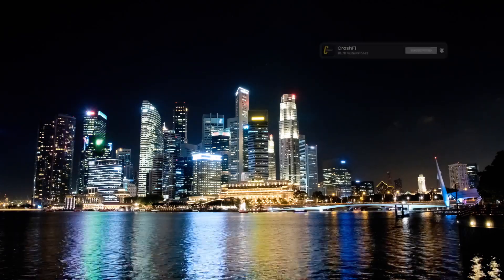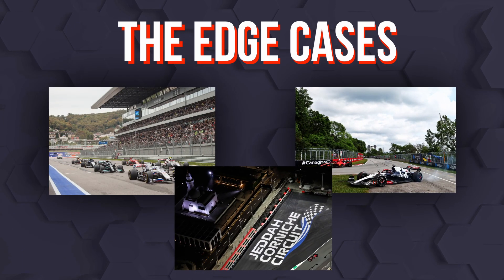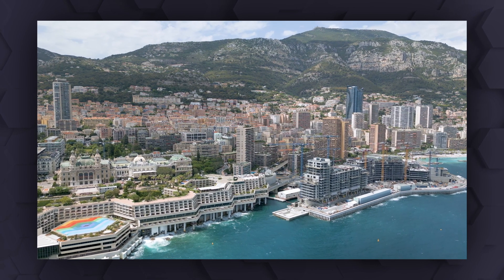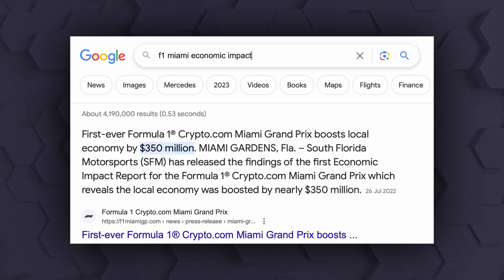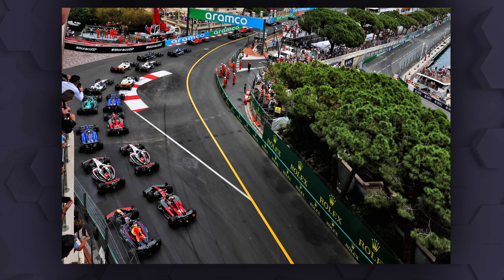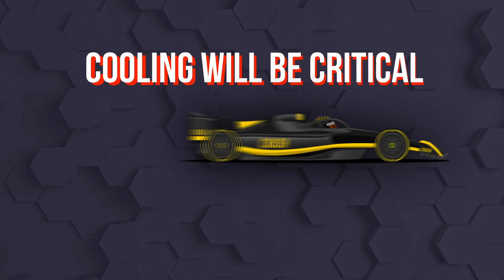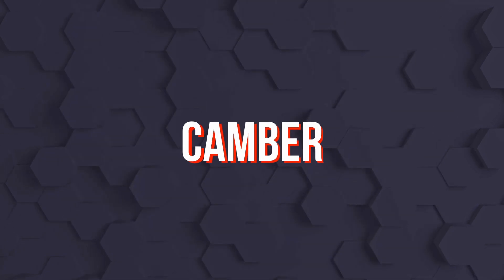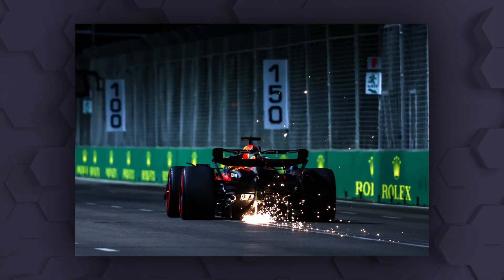Grand Prix Foundations: Street Tracks in F1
In this video, we explore the economics and physics of street circuits in Formula 1.

We begin by looking at the economics of street circuits. Street circuits are typically much cheaper to build than purpose-built race tracks because they can use existing infrastructure. Additionally, street circuits can generate significant revenue for the host city through tourism and sponsorships.

Next, we will discuss the physics of street circuits. Street circuits are often characterized by tight corners and narrow lanes, which makes it difficult for drivers to overtake. This can lead to more bold strategy choices and chaotic on-track action.